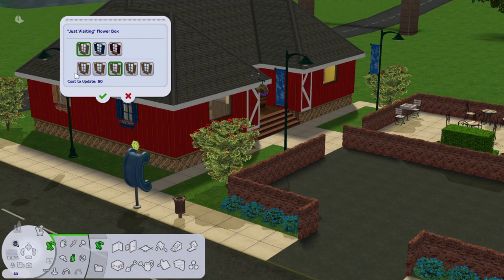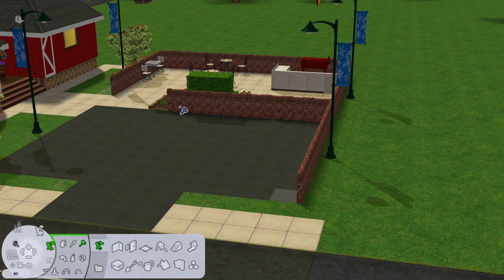Farm Fresh Groceries | Riverblossom Hills Community Lot Renovation | Sims 2 Speed Build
Hi everyone! We're back today doing some more renovations for my megahood (which if you are at all interested in seeing the stories and sims from it, everything is on my Tumblr tagged under Desiderata Hills). We are working on the grocery store in Riverblossom Hills today. I can't remember what the original lot was called, but I know it had the acronym TTC. Farm Fresh Groceries was originally a WIP name, but I couldn't think of anything else so it just kind of stuck. With this lot, I had the idea that the main buildings would be old converted farm buildings. One of them is a grocery store and the adjoining building is a cafe because as we all know I am obsessed with coffee shops in the Sims.

What do you think of this renovation? What are some of your favourite community lot types?